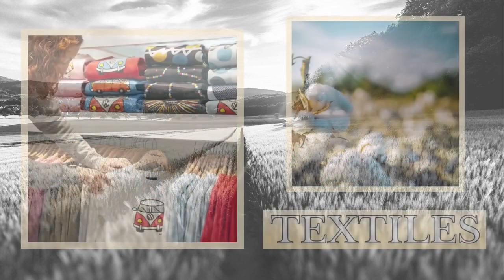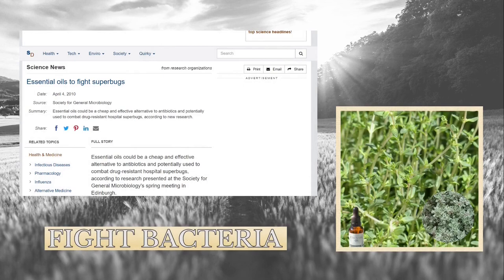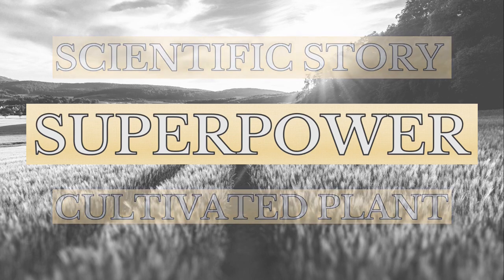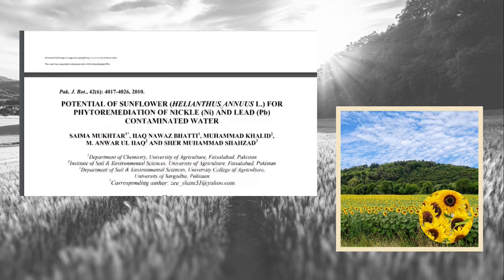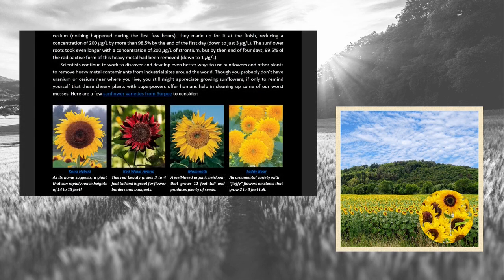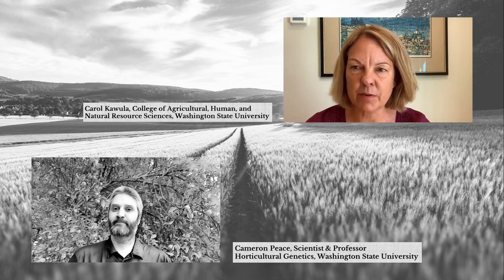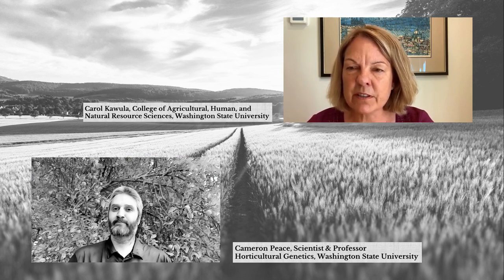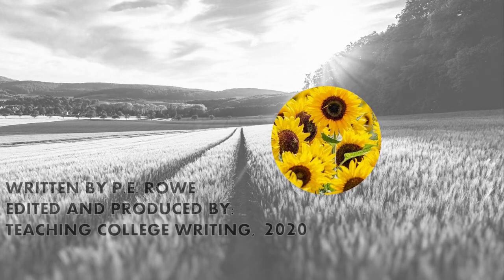Telling the Scientific Story of the Superpower of a Cultivated Plant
Plants can do and produce some extraordinary things, and you can tell their story.